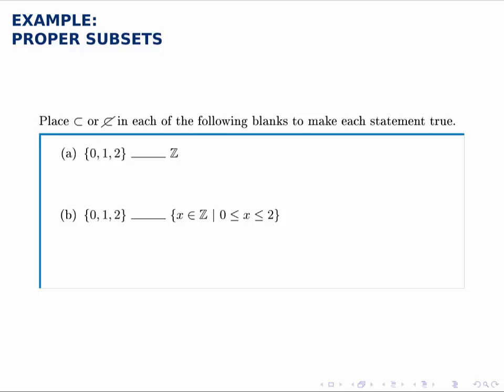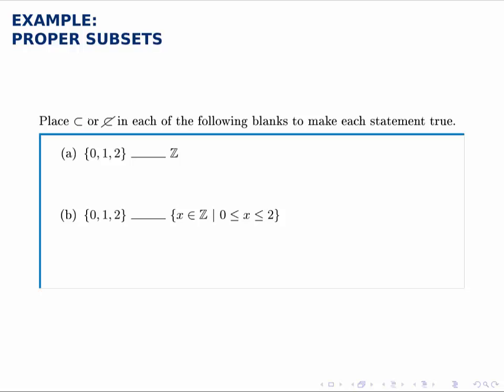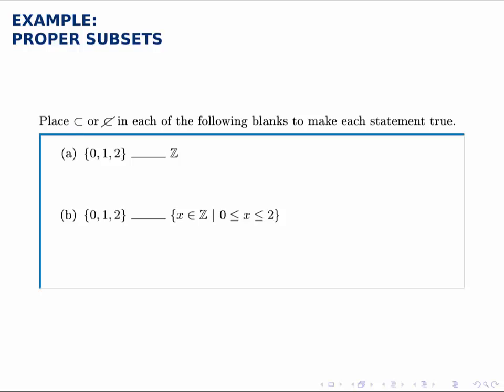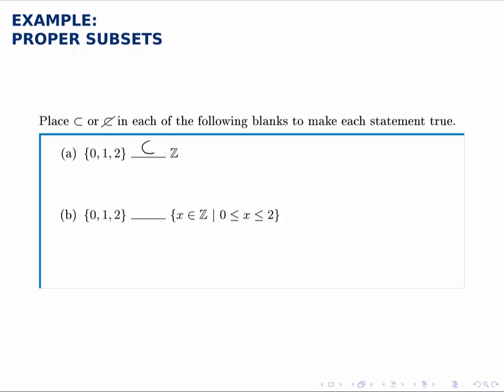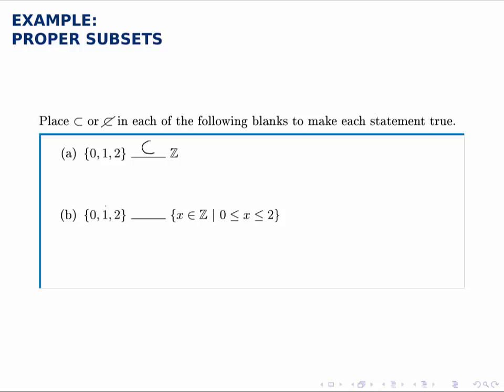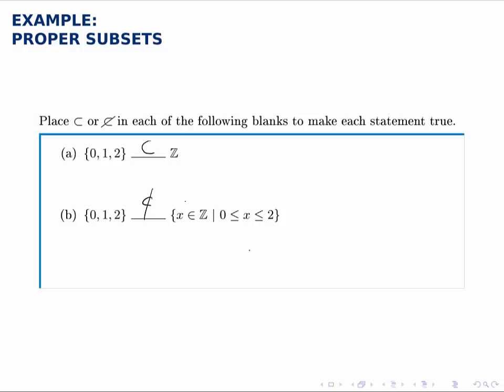Set Theory Example: Proper Subsets